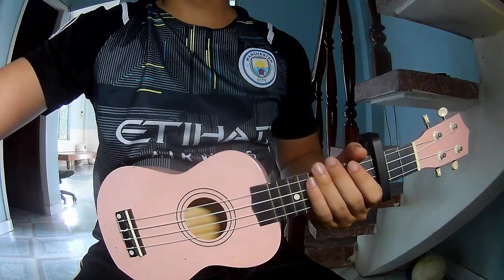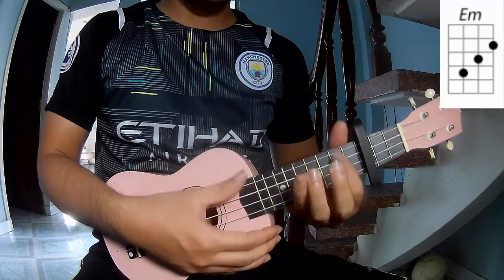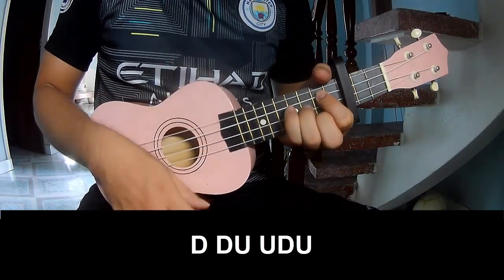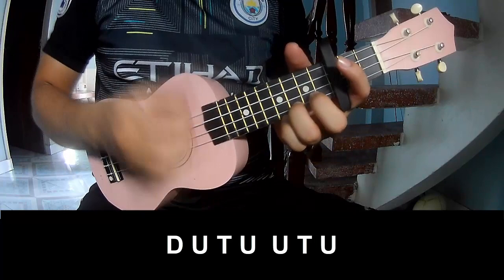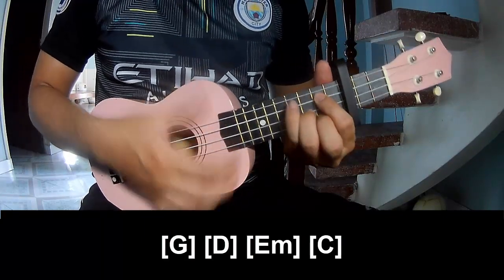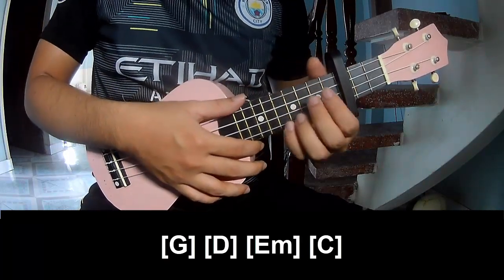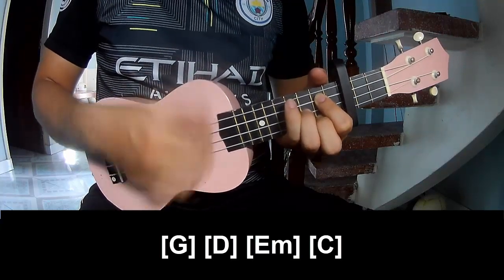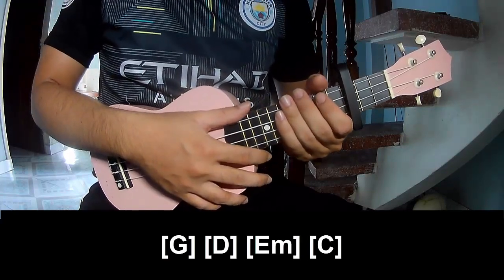How To Play Ukulele Whole Wide World By The Rolling Stones